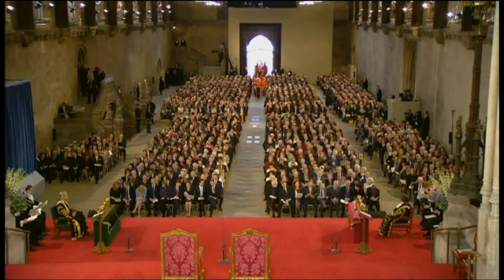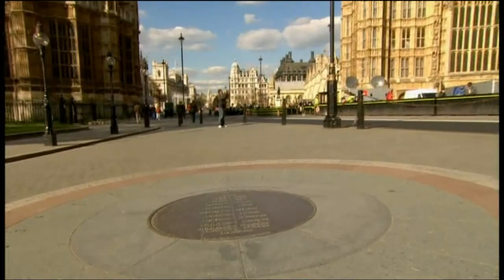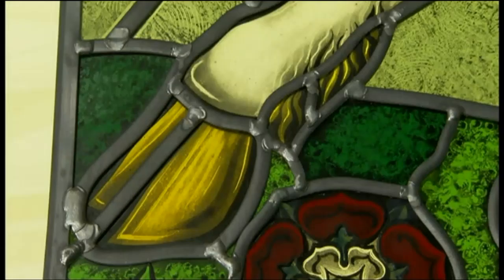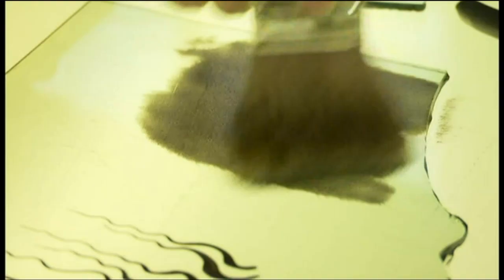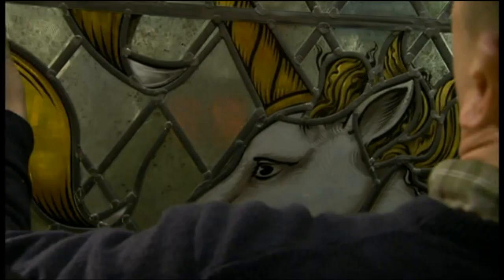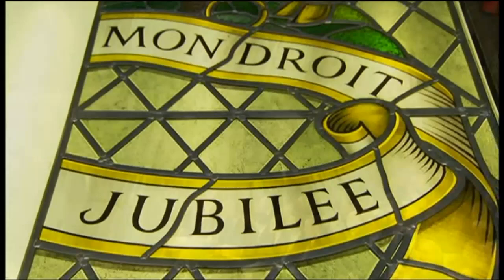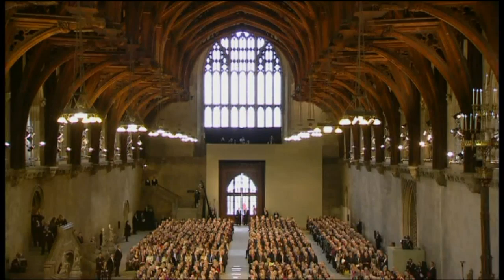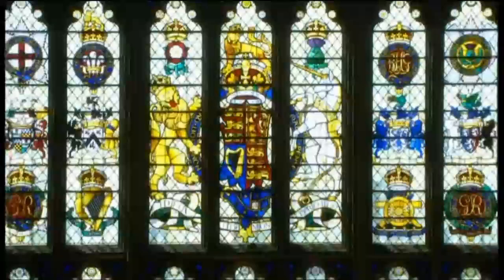The Diamond Jubilee Gift - A Stained Glass Window by John Reyntiens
A short piece about the making of the Diamond Jubilee gift to HM The Queen from members of The Houses of Parliament - a stained glass window designed by glass artist John Reyntiens.   20th March 2012.